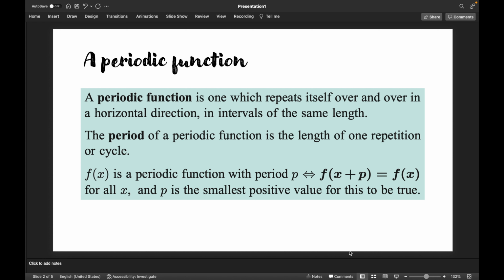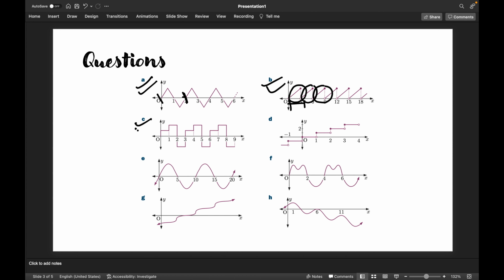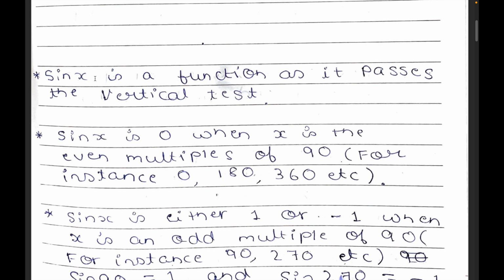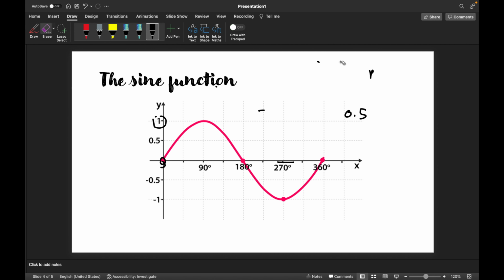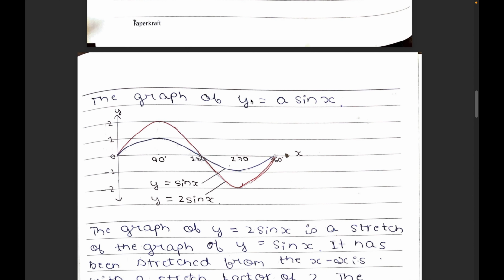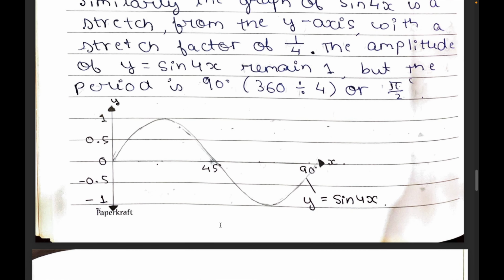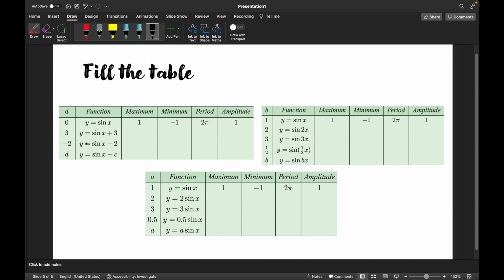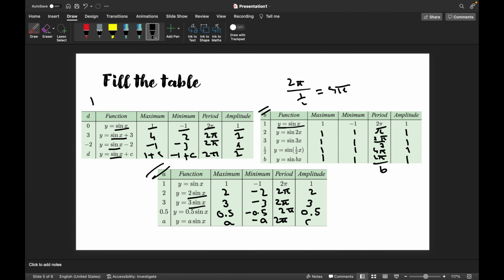Trigonometric Functions: Part 1 | IGCSE Additional Mathematics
In this video, you are going to learn about Trigonometric Functions from Cambridge Additional Mathematics explained in simple words with ready made notes.

Part :
A periodic function